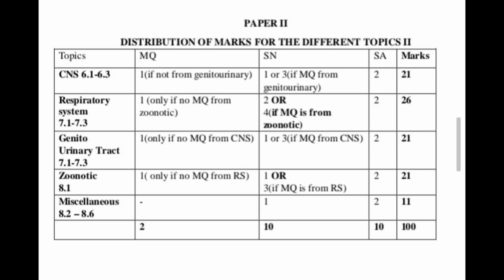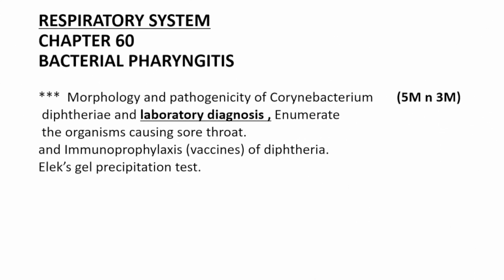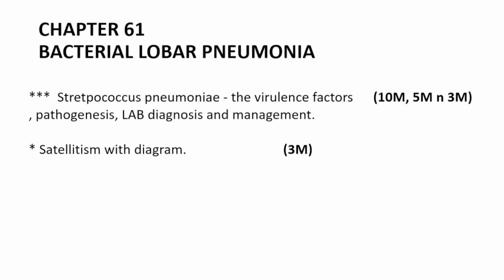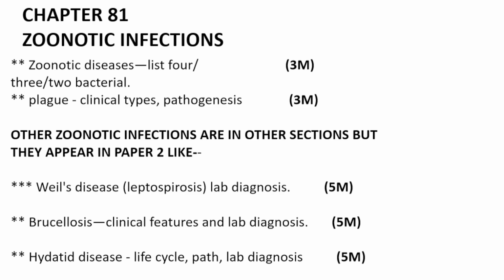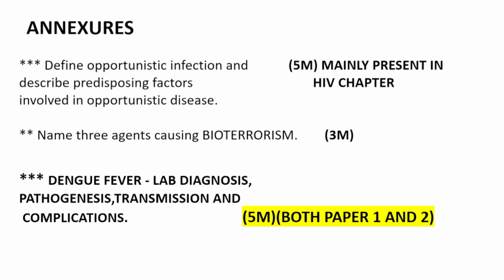Microbiology MOST EXPECTED AND IMPORTANT Questions PAPER 2 for 2nd MBBS| ChapterWise University Exam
Crack your 2nd-year MBBS exams with confidence! This video is your ultimate guide to microbiology’s most important and expected questions, organized chapter-wise and tailored for university exams. We've analyzed all previous year papers to bring you the exact topics examiners love to ask—making your preparation laser-focused and effective.

Whether it’s bacteriology, virology, parasitology, or immunology, this guide ensures you won't miss a single key question. Maximize your scores with this exam-oriented, high-yield content crafted for MBBS students like you.